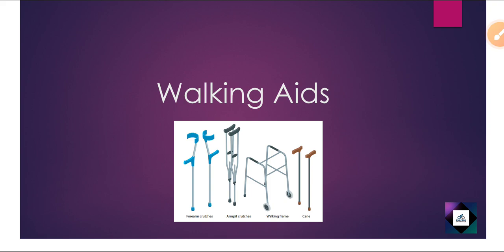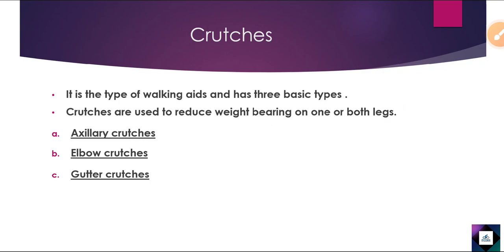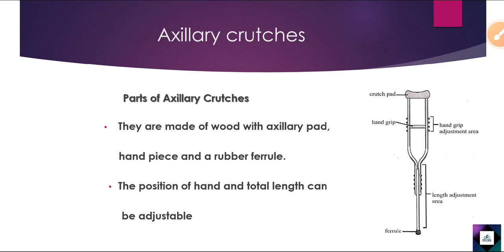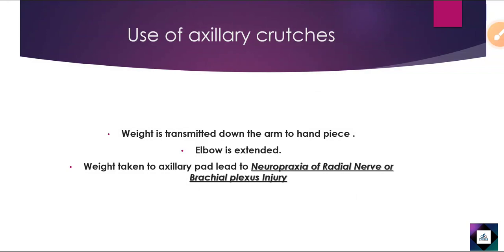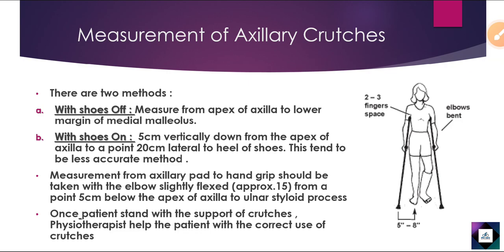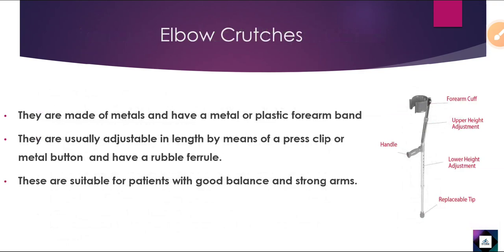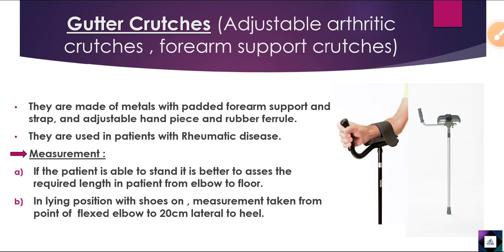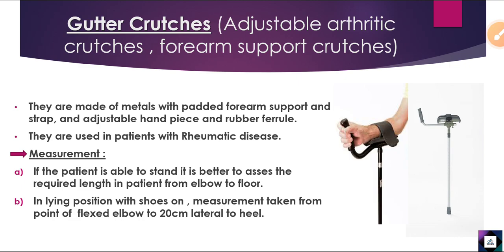Walking Aids 1st Year DPT Kinesiology (Part 1)....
walking aids physiotherapy